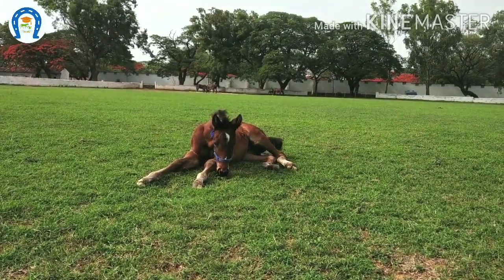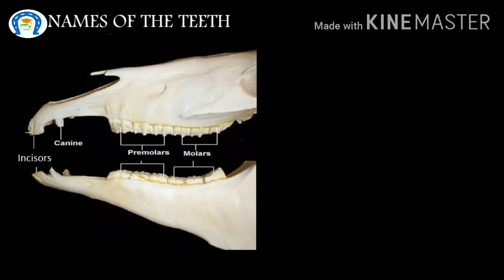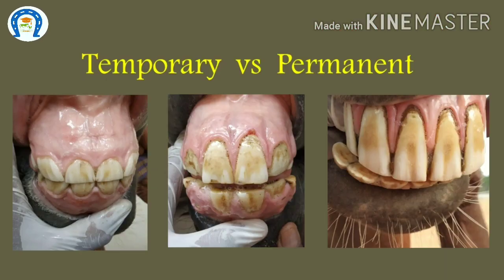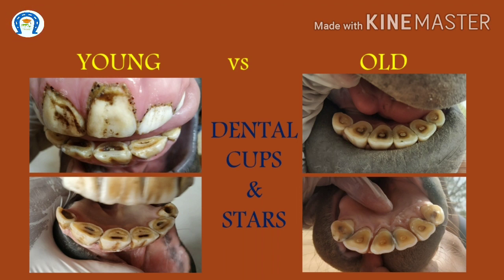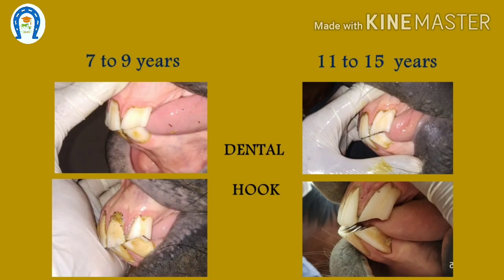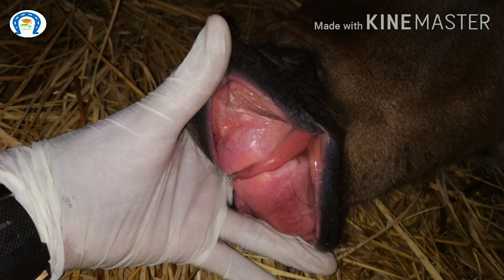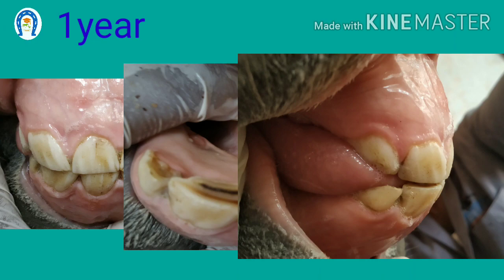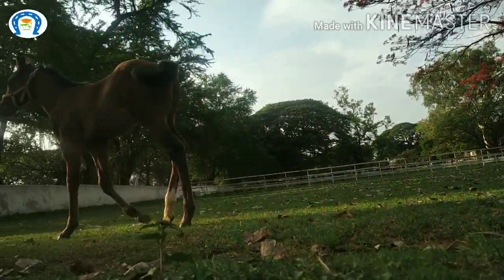Vet Basics II EQUINE DENTAL AGING I PART 1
There are some important structures to search in the teeth of horse. Some structures are specific to some age groups. So based on the key findings, we can predict the horse age approximately.

Here I mentioned all the important structures and showed pictures up to five years old horse teeth.

The contents are referred from

Equine dentistry, 2011. Text book by  Jack Easley, Padraic Dixon and James Schumacher

Aging Horses by Their Teeth, 2007. Published by Dr. Patricia A. Evans and Dr. Nancy Jack.

Determining Age of Horses by Their Teeth, Published by Wayne Loch and Melvin Bradley, University of Missouri.